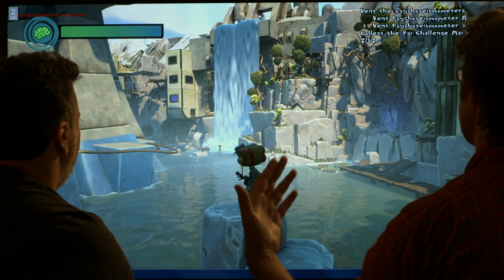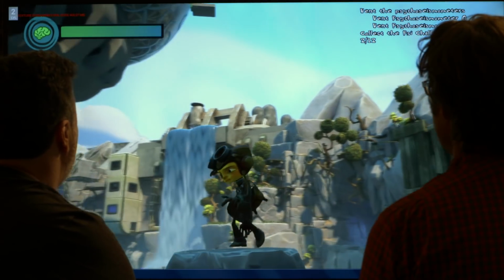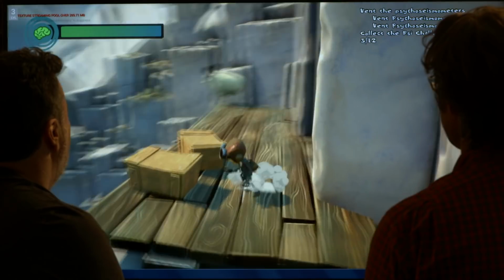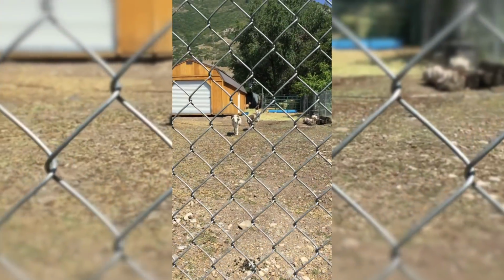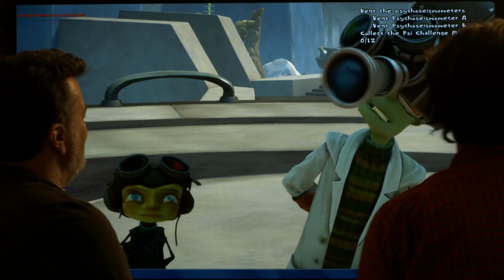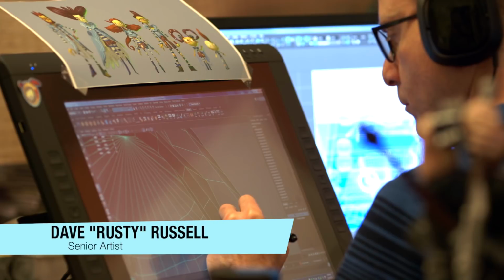Psychonauts 2 Update #5 - First Playable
Welcome to another project update for the excellent game Psychonauts 2, work on which you’ll be glad to know is still going strong. Very strong in fact, as we just completed an important milestone that we call our “first playable” and we’d like you to see it!

Also in this update video: Peter McConnell begins to tackle the score, Rusty’s remarkably great Sasha scratch dialogue, flaming Censors, and GOATS!

More Videos from 2 Player and Double Fine Productions

Psychonauts 2 - Everything on the return of Double Fine’s most celebrated creation, including the mini doc series “The Color of the Sky in Your World” featuring members of the original team reflecting on the development of Psychonauts.

Devs Play Season 2 - Special season focused on platform action games featuring games such as Prince of Persia: Sands of Time, Spyro the Dragon, and Beyond Good and Evil

Devs Play Season 1 - Celebrated developers play their classic games alongside the team at Double Fine, including titles such as The Legend of Zelda, Lion King, and Doom.

Massive Knowledge - The team behind MASSIVE CHALICE shares their professional work experience in this series that serves as an introduction to working in the game industry.

Amnesia Fortnight 2014 - Double Fine’s game jam continues with a new mix of community selected titles and special guest project lead Pendleton Ward.

Amnesia Fortnight 2012 - Double Fine sets aside 2 weeks to break the company up into small teams to develop a selection of community voted game ideas into functioning prototypes.

Trailers - An ongoing collection of all the trailers Double Fine has released to support their games over the years.

The Making of Grim Fandango - A short series of videos highlighting the work behind bringing Tim Schafer’s classic adventure game back for modern hardware.

Tim Schafer Plays His Classics - Take a journey back in time with Tim Schafer as he revisits the classic games from his days at LucasArts.

The Double Fine store carries official t-shirts, plush toys, art books, and games!

Visit the Double Fine forums to discuss our games, make new friends, and get help if you’re having any trouble!